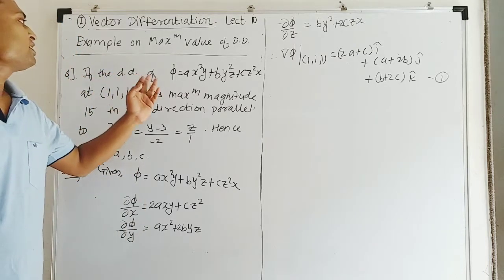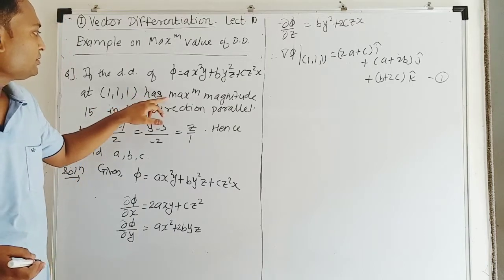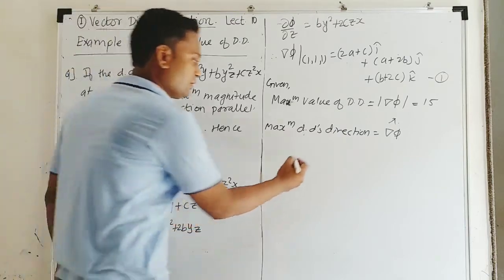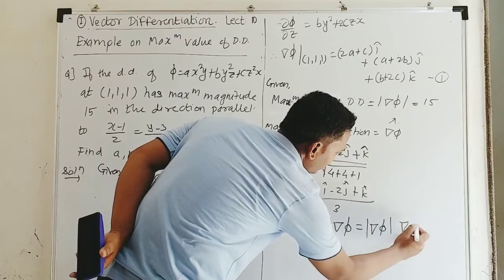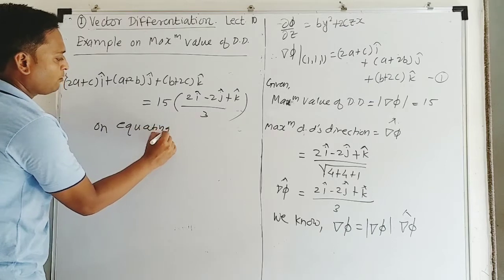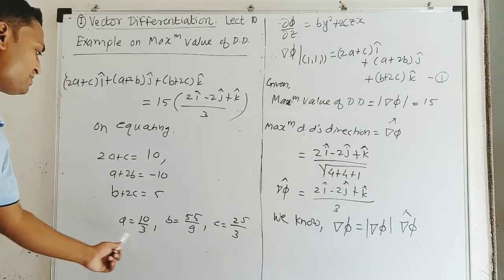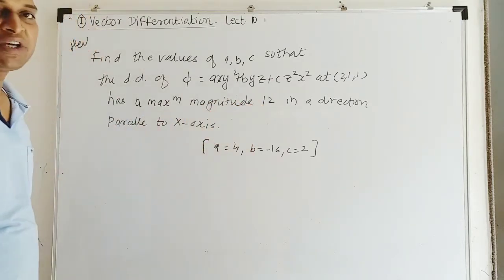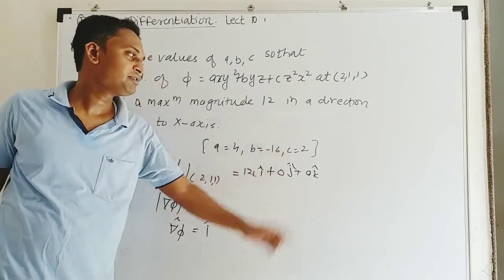Vector Differentiation Lect 10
Maximum Directional Derivative examples